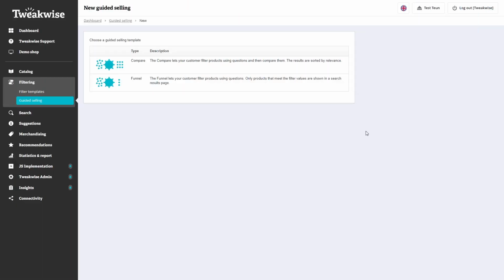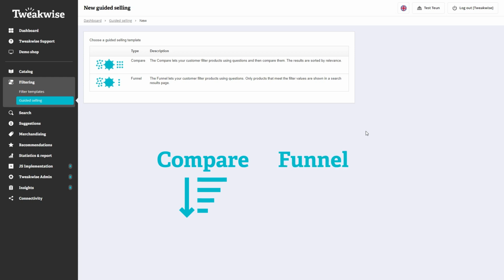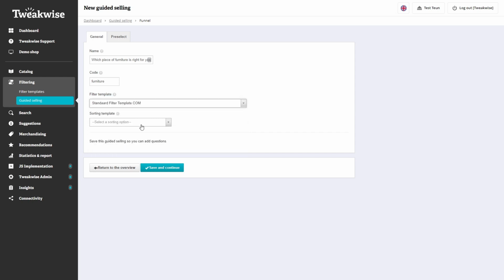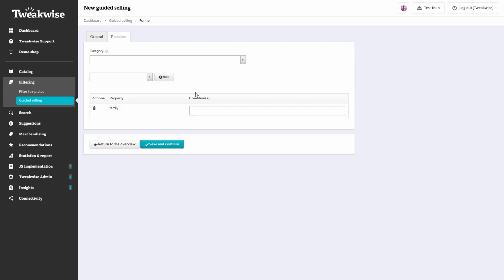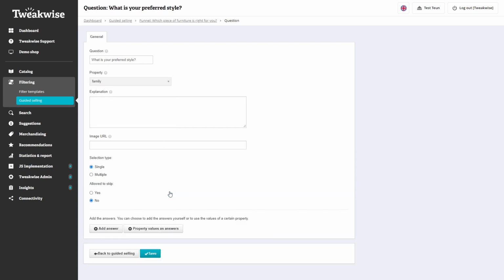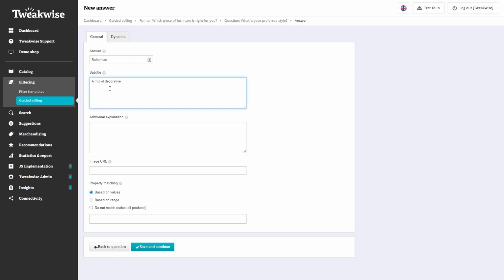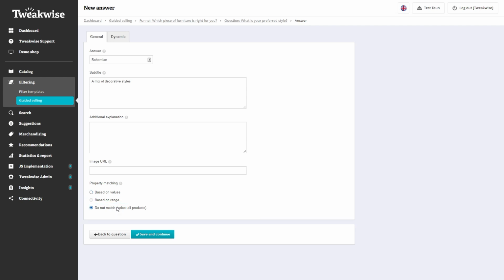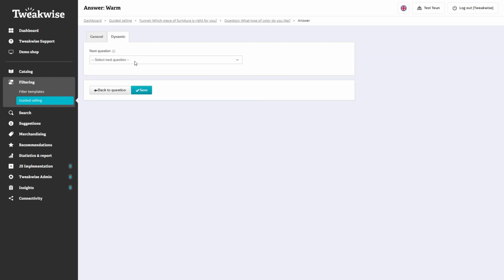Tweakwise Training #2.2 - Guided Selling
❔ Learn all about the Guided Selling feature to help your customers choose their perfect product. ❔

What is Guided Selling?

What's the difference between a Compare and a Funnel?

How do I set up a Compare?

How do I set up a Funnel?